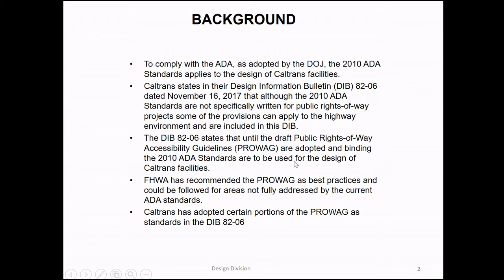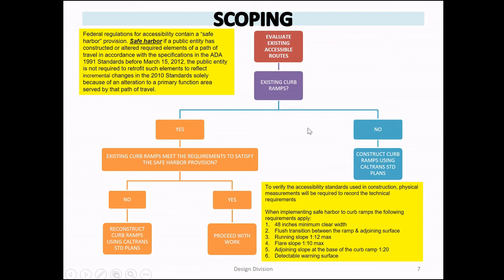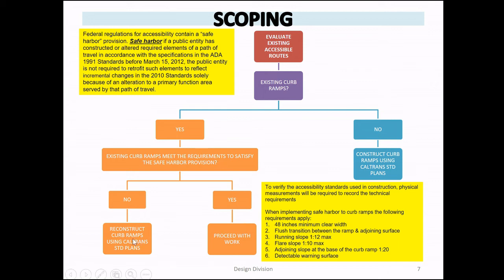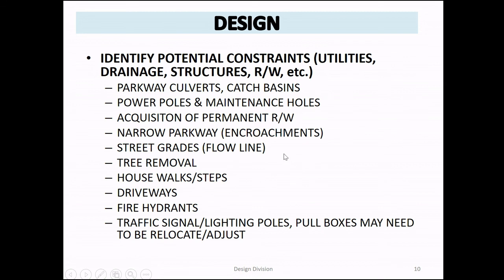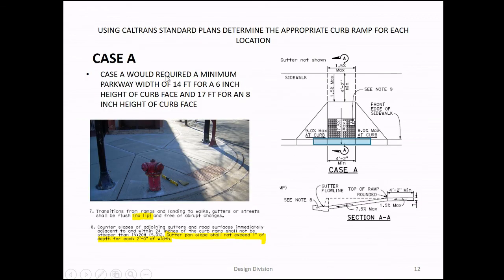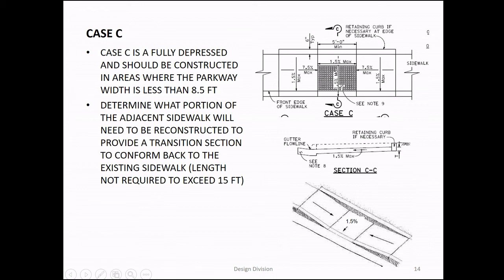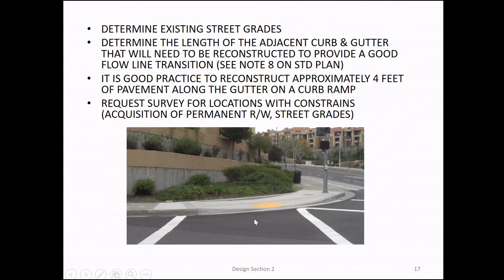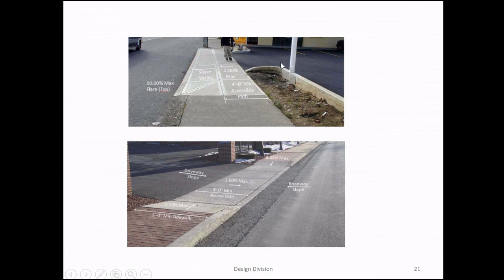Guidelines on Curb Ramp Scoping and Design with Jose Melgar & Rob Siagian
**NOTE: The video of the mobile app demonstration from 55:50 to the end of the video was not captured.**

ProjectWise link for presentation material (copy+paste):
pw:\\pwedmsprod01.dpw.co.la.ca.us:PW_INT2\Documents\DIVISION FOLDERS (non-PIW)\DES\Administration\cLab\Professional Skills Development\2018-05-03 - Guidelines on Curb Ramp Scoping and Design\Accessible Route Guideline and Scoping.pdf